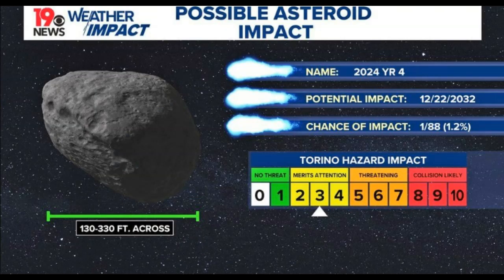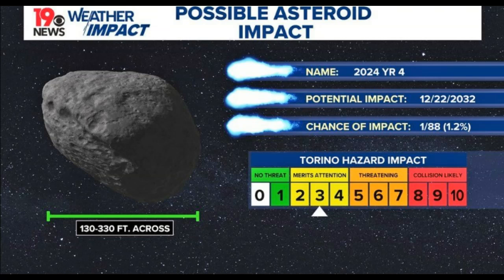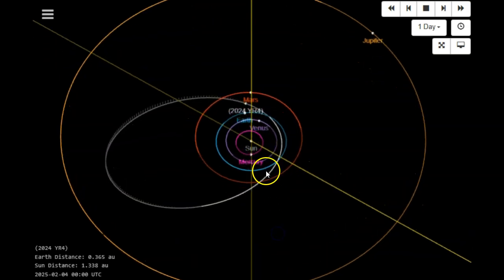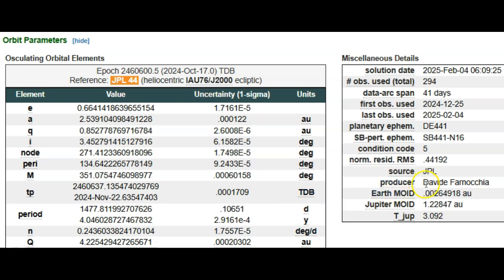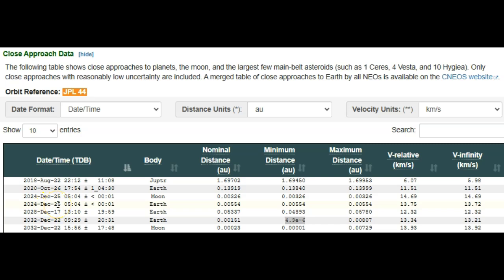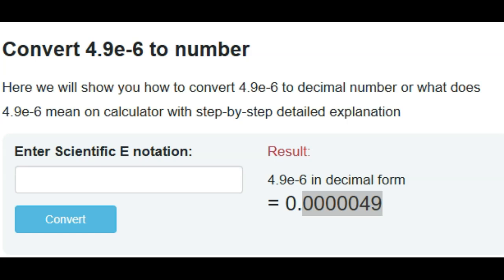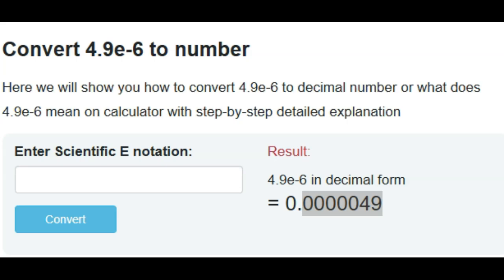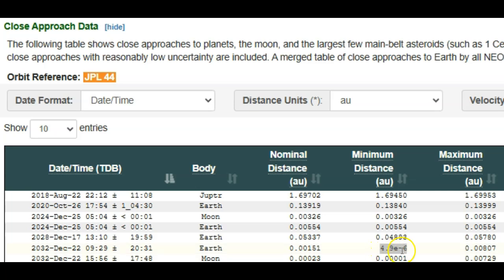JPL Announces Huge Space Rock 2024YR4 May Impact Earth!